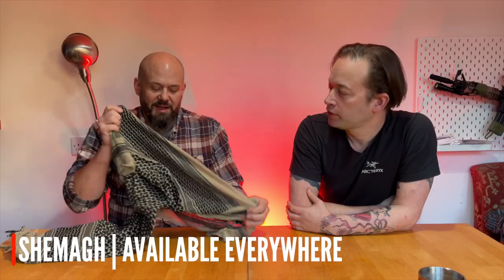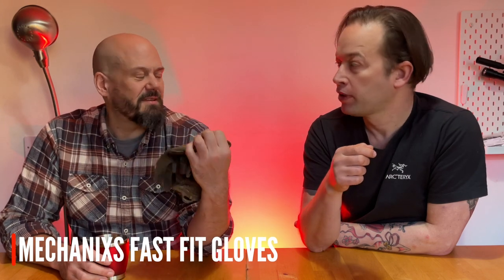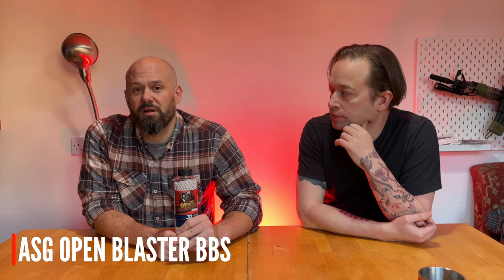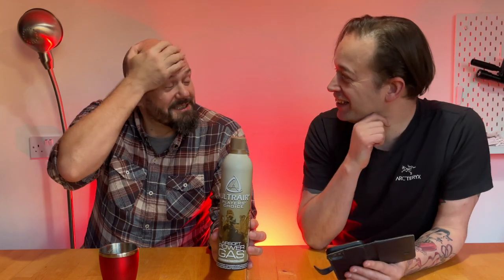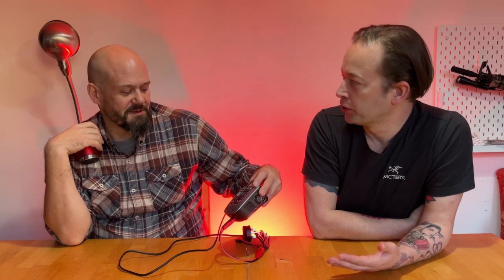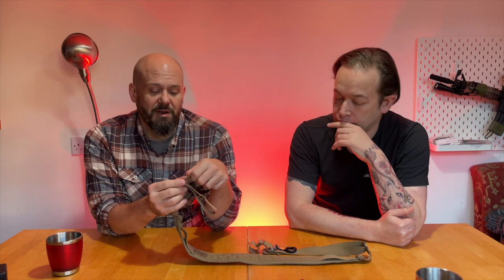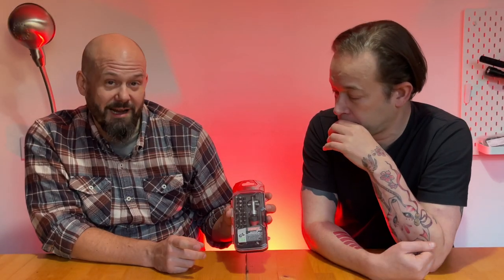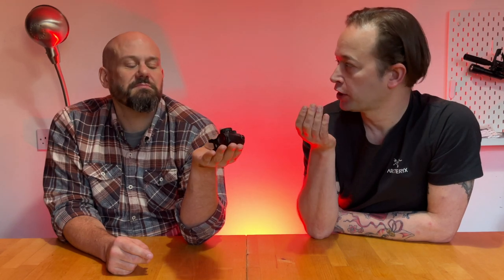Airsoft Christmas Gift Guide | AATV EP184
Got a relative that doesn't want to buy you a shiny replica but still wants to get you a gift? Well take a look at our Christmas gift guide and see if there is something that might suit you...

Camera:
Jo Horsefield